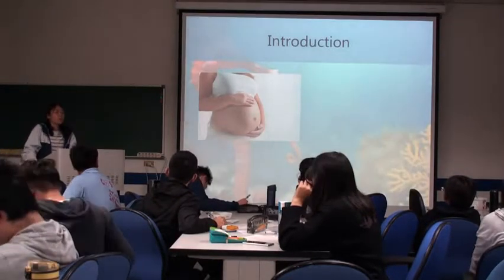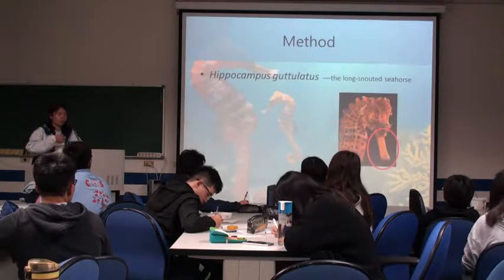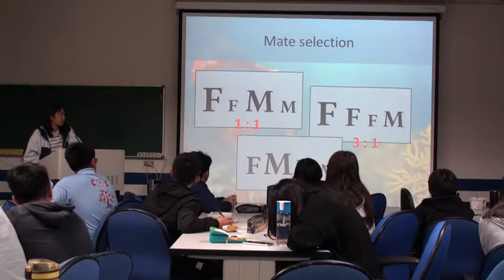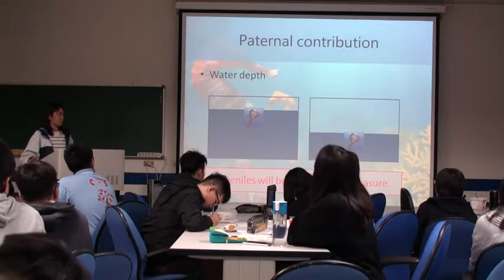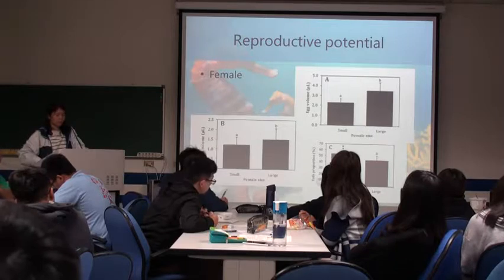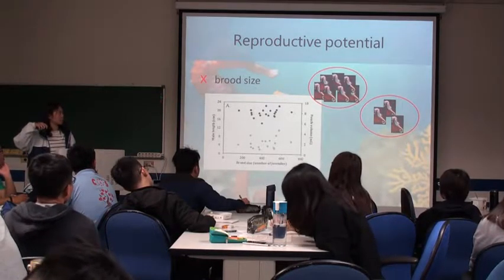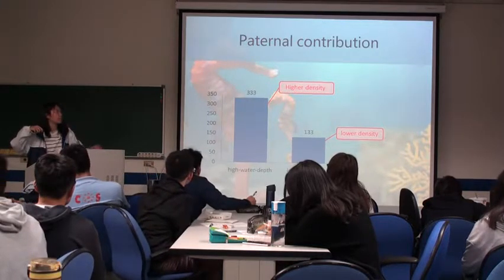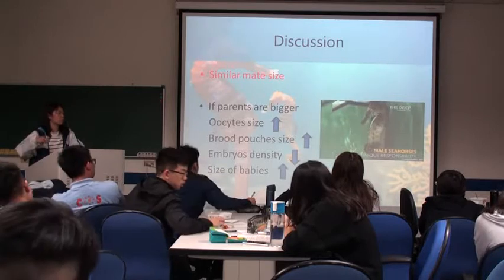05: Angelica's talk II